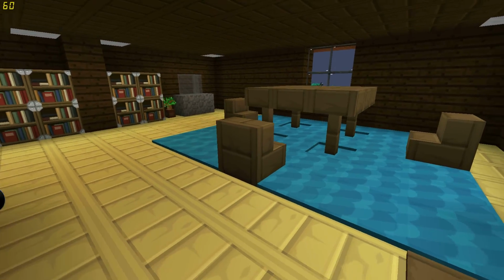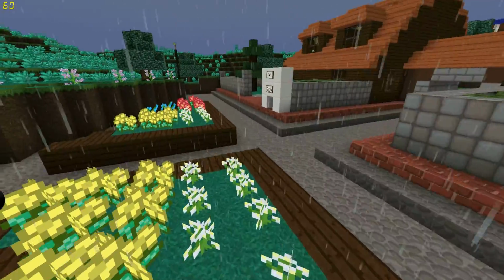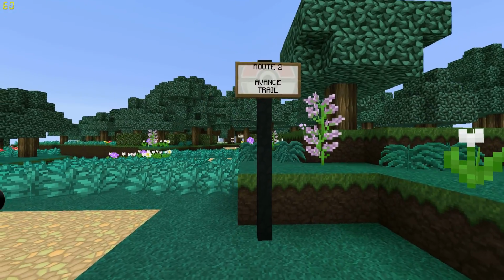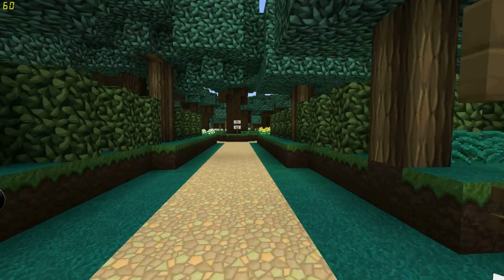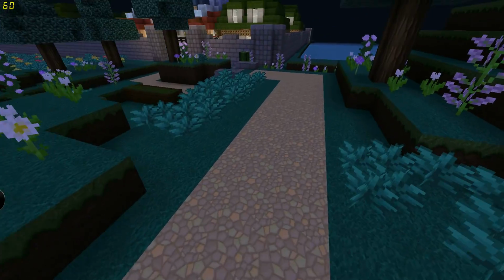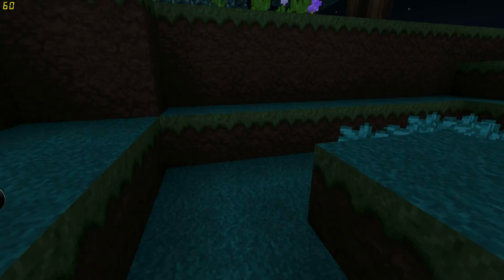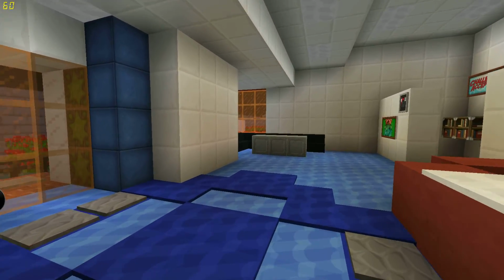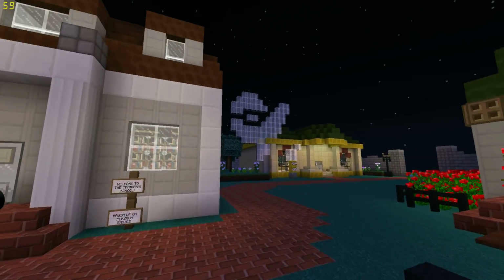Building Kalos - Showing off Part 1 and Part 2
No Mods. No World Edit. Just me building everything in Minecraft 1.7.2 by hand ... with some help from my 3DS.

Pokemon X and Y and the Kalos Region are Copyright GameFreak and Nintendo.

Be sure to Check out Challenge Accepted, they are awesome!